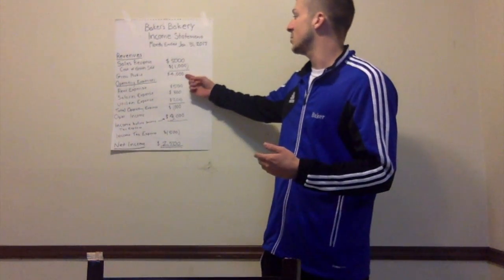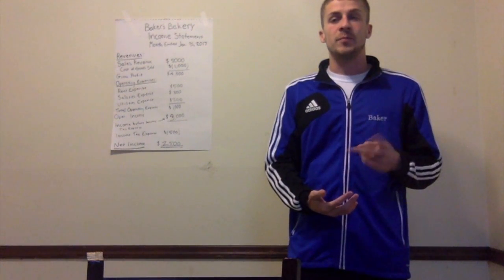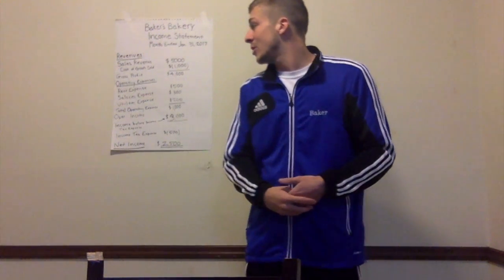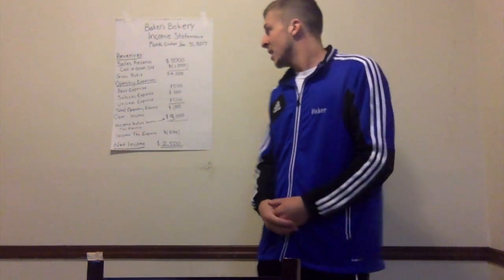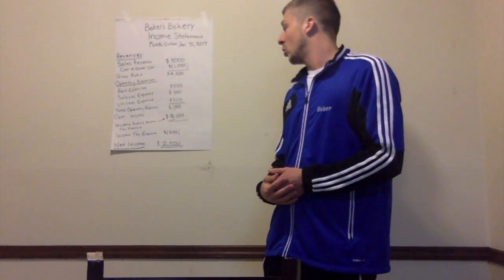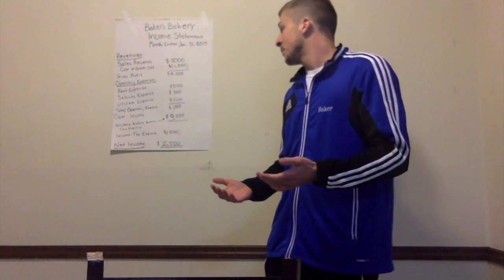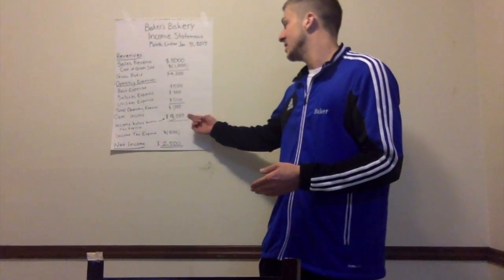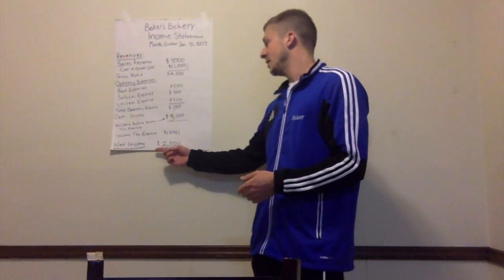Austin Accounting 221 Video